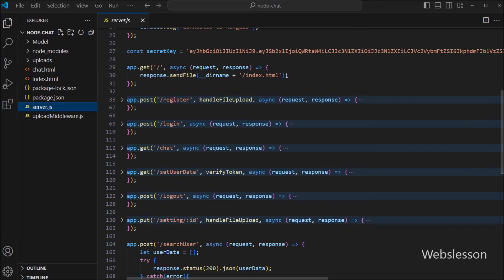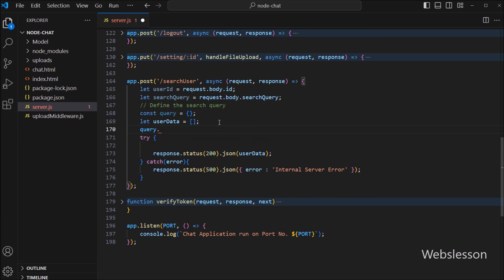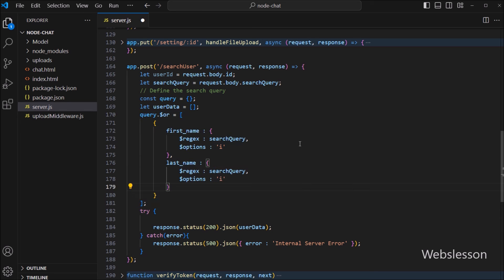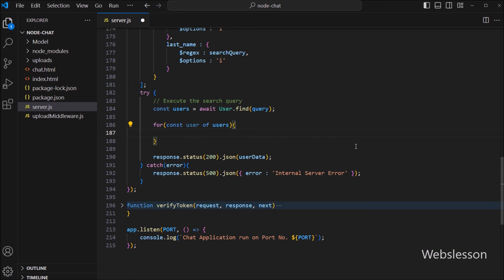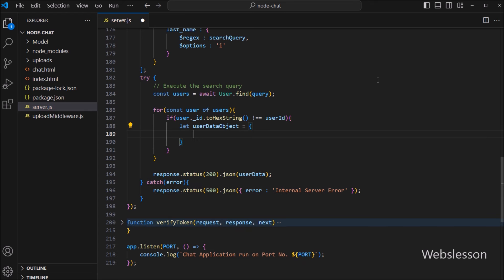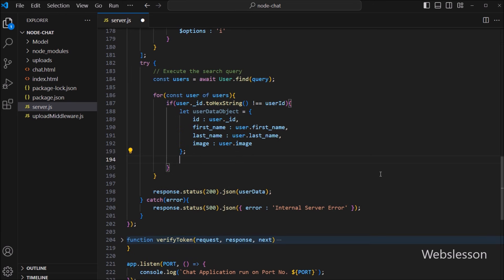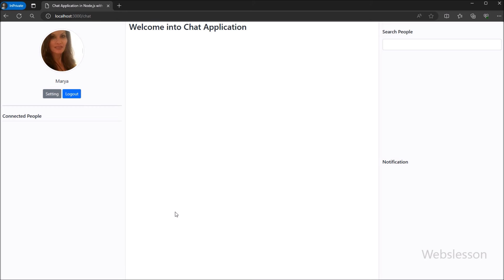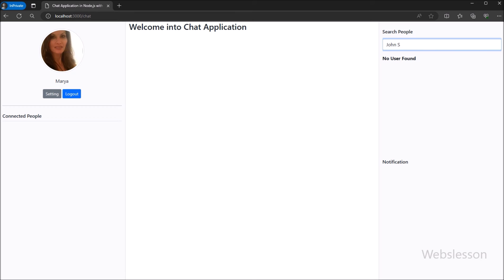Node.js Project on Chat Application with MongoDB - Search User Data in MongoDB - 16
This is Nodejs Chat Application using MongoDB Database and Vanilla JavaScript tutorial series, and under this part you can learn How to search user data in MongoDB Database. After creating search box and send search query to node script by using JavaScript FETCH API and now at node.js server side here we will make MongoDB Search Query for search user data under MongoDB database from Node.js Express application. So from this tutorial you can find how to search data in MongoDB from Node JS Express Application.